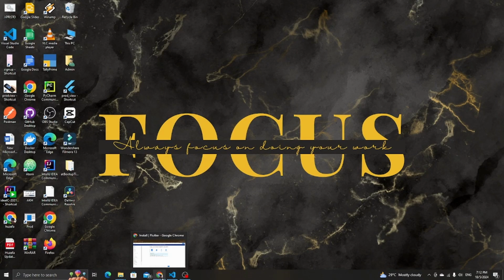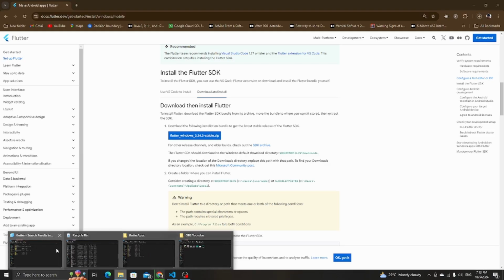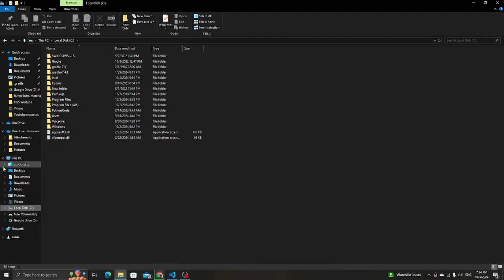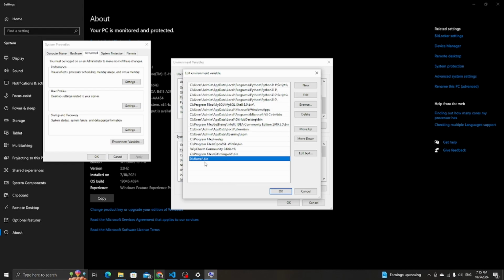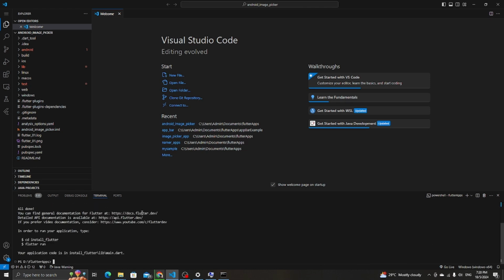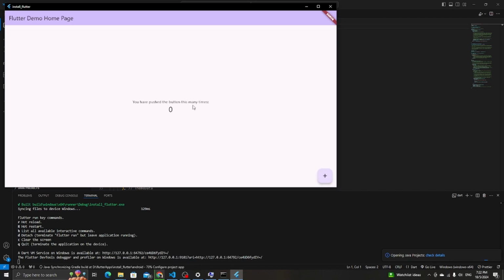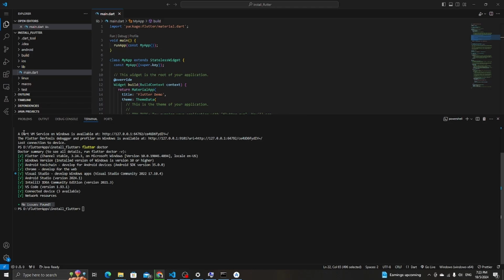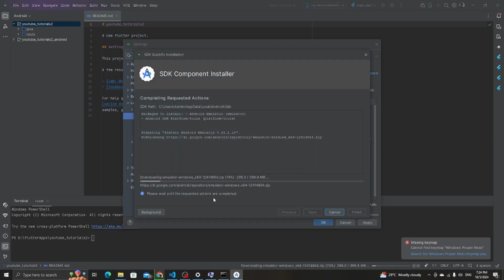Flutter Installation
Here's how to get Flutter up and running, step by step! We'll walk you through the setup so you can start building apps in no time.